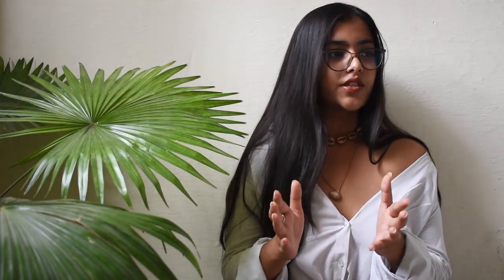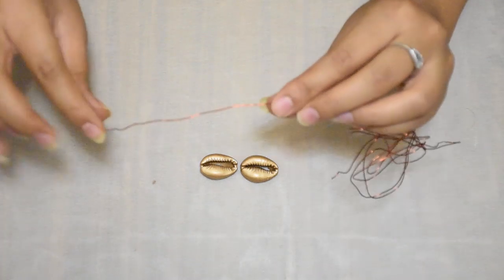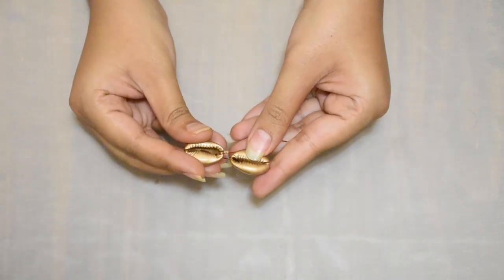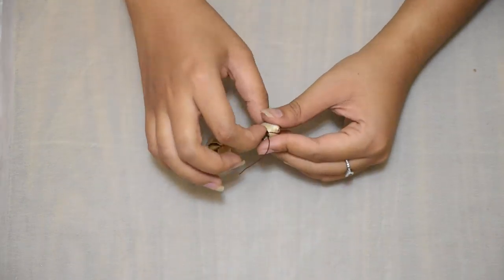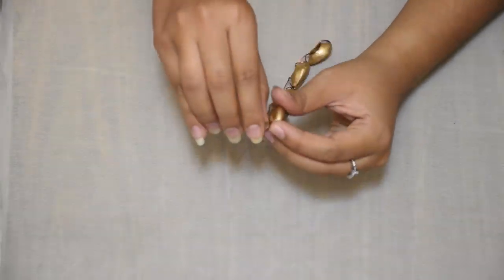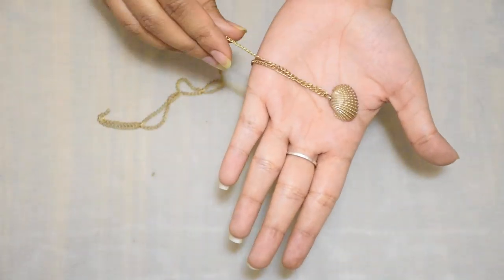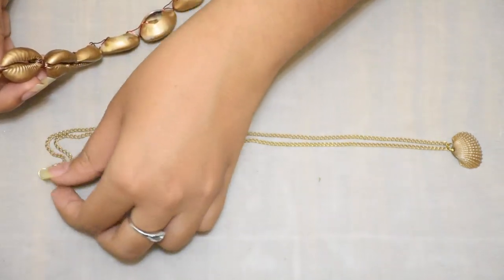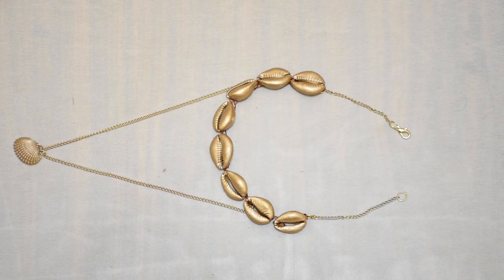How To Make Shell Necklace | DIY Neckpiece Under 15 Minutes || Tasting Styles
Hello People!

We are back again with yet another video, but this time it's a DIY. We came across shell jewellery almost everywhere on the internet, and the DIY enthusiast in Vaishali thought, "why spend money on buying this, when i can make it." So here we are, following the trend, we bring to you a shell choker cum necklace that you can make on your own and flaunt it, just like me.

We had a great time shooting this video for you and hope you like it.
Also, if you guys try this out, please tag us in your pictures and we'd love to see your versions of it.